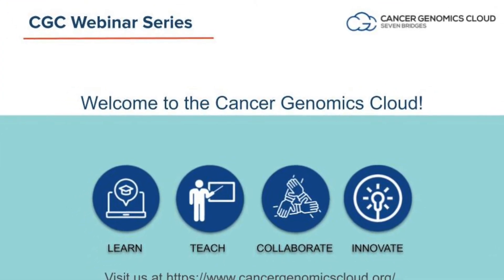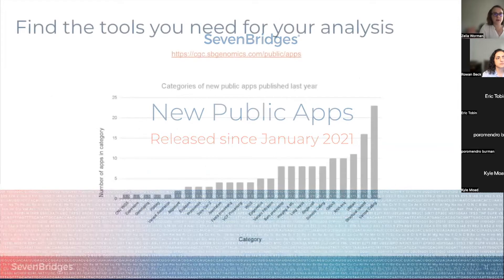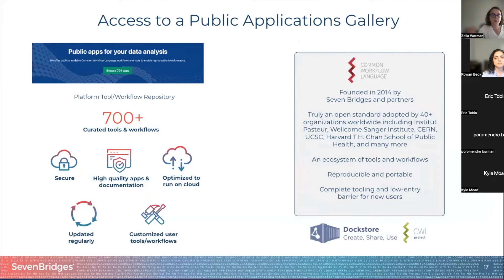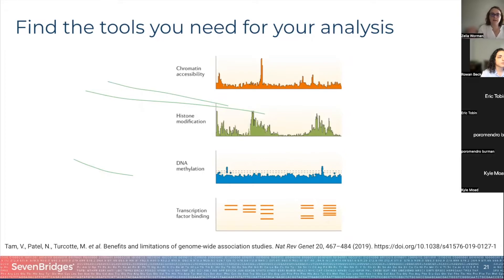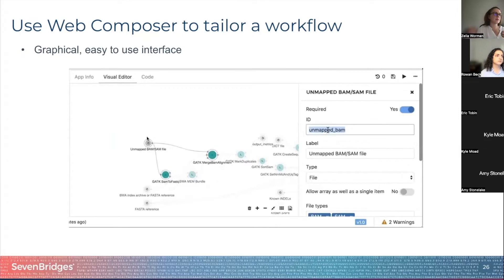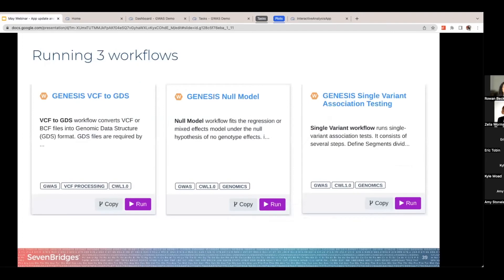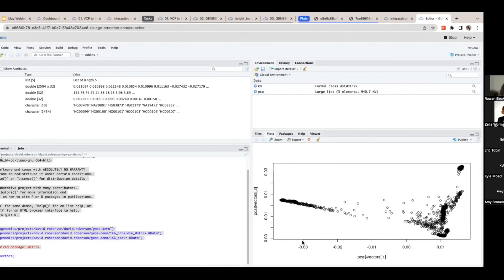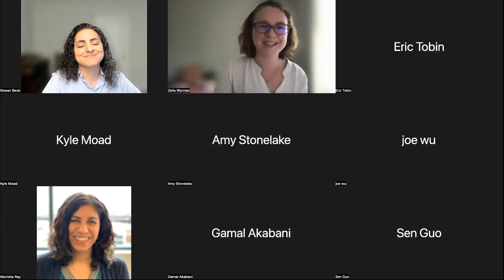CGC webinar May 2022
The the CGC May 2022 Webinar Series features a talk by Drs. Zélia Worman and Rowan Beck from Seven Bridges. Zelia is a Program Manager and Rowan is a Community Engagement Manager, both working on the Cancer Genomics Cloud.

They updated the viewers on the new tools and datasets that are available on the Cancer Genomics Cloud (CGC), and demonstrated how to run a Genome-wide association study (GWAS) on the CGC. With the growth of large-scale genomics, it’s hard to keep track of all the different tools and gold standards to analyze a particular dataset. The CGC not only hosts petabytes of public data integrated with the Cancer Research Data Commons ecosystem, but also provides the tools and pipelines to analyze it. As more data is added to the CGC, the public apps gallery has been updated to meet our users’ needs. In this webinar, they highlighted the new and updated applications and workflows to run variant calling, epigenetic studies, and long sequence reads, among others. They also demonstrated how to perform a GWAS using the power of cloud computing.